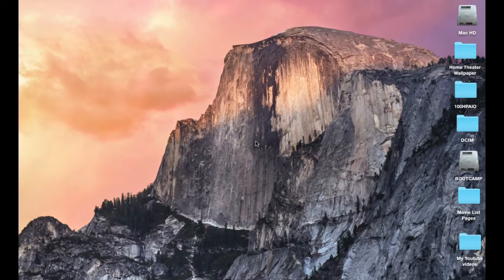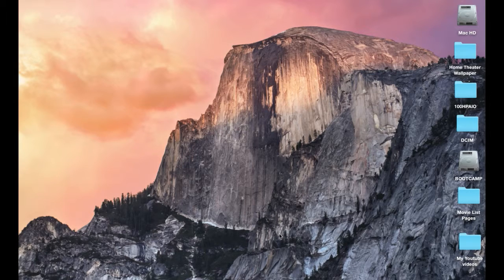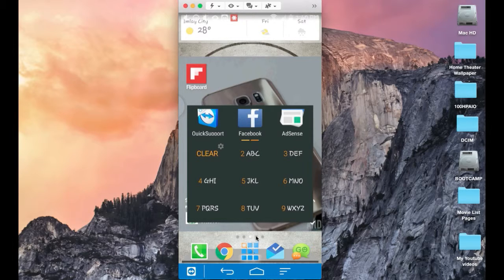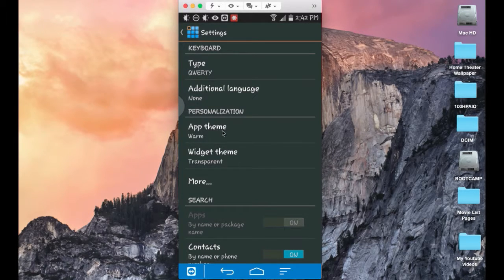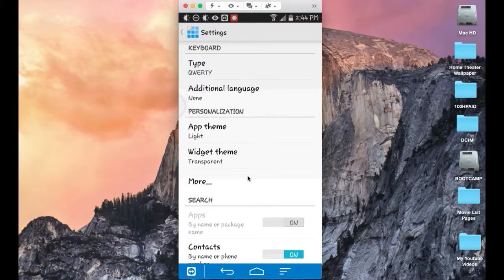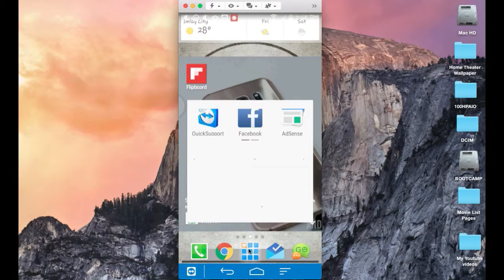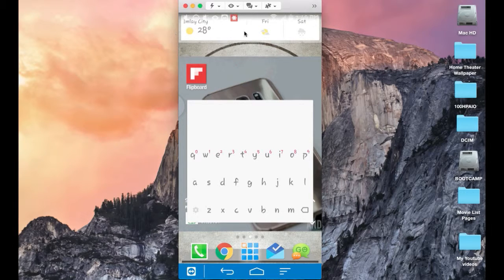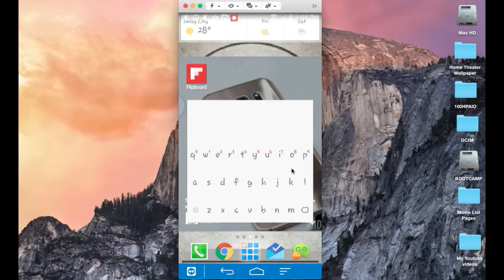Favorite Android App Review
Walkthrough of the features of AppDialer for Android Phones/Tablets.